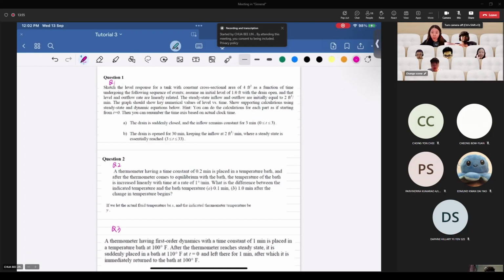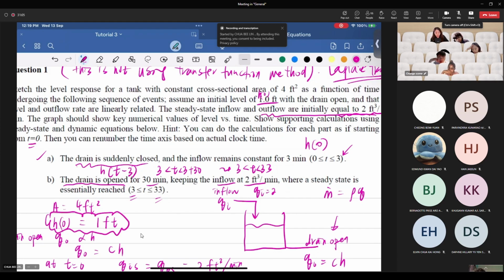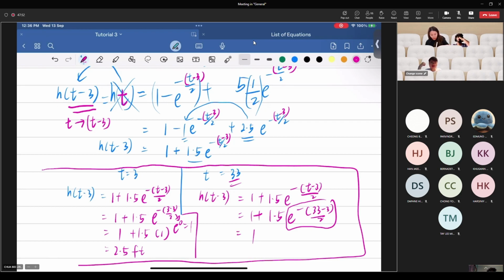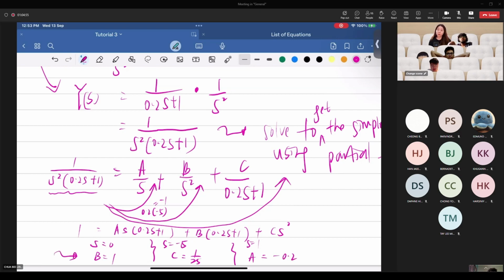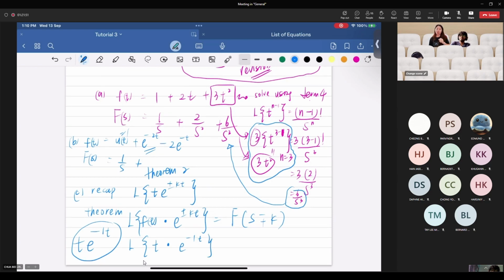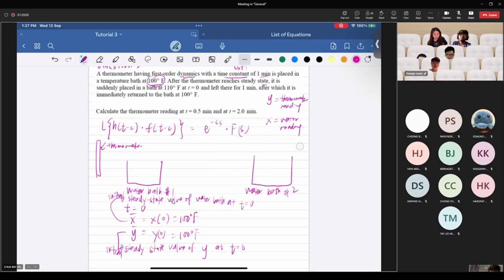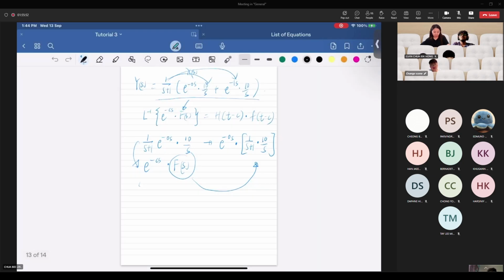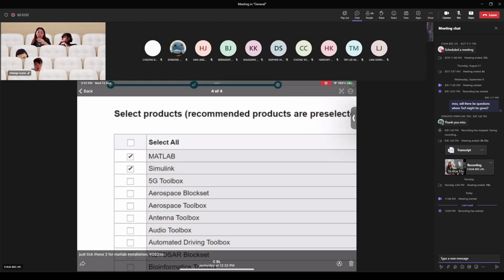PCI tutorial 3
bro what in the ever living fuck is even going on

also no more yu peng chen in hoyo mix :(((